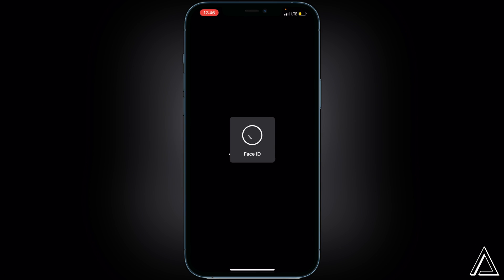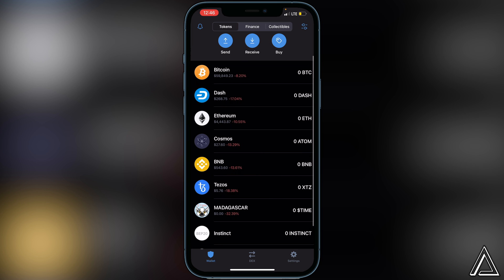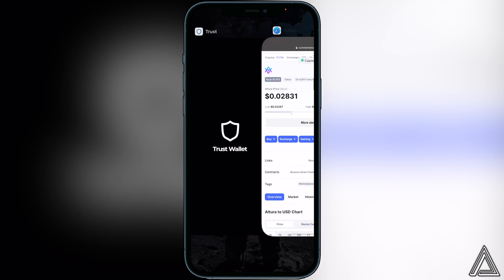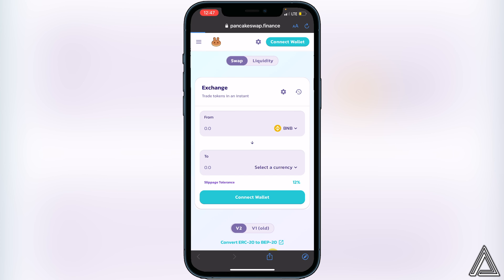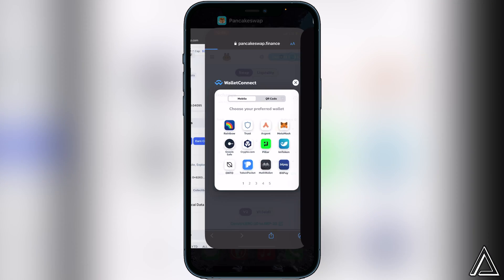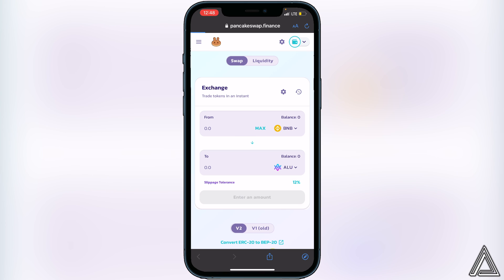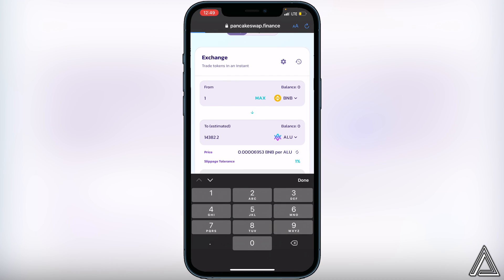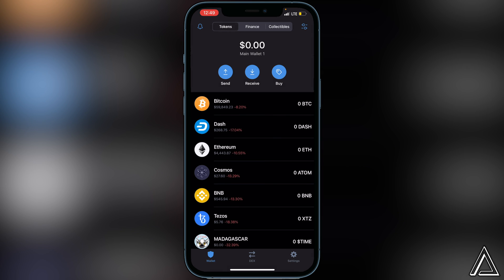How To Buy Altura Token on Trust Wallet 💰| How To Buy Altura Token on PancakeSwap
In today's video we show you How To Buy Altura Token on Trust Wallet. It's super easy to do takes less then 4 minutes. If you're looking for more Tutorials we have plenty!